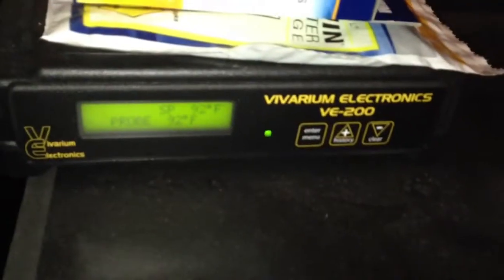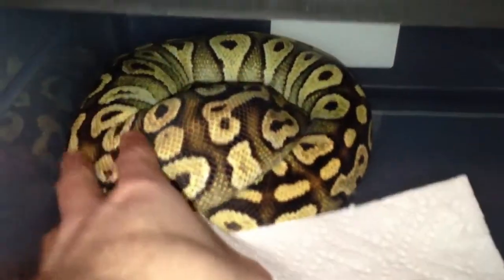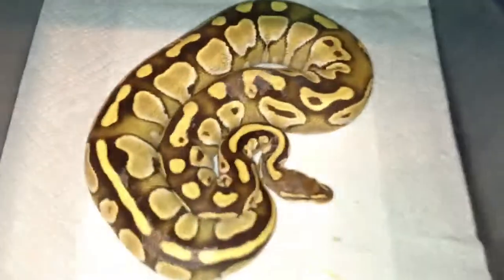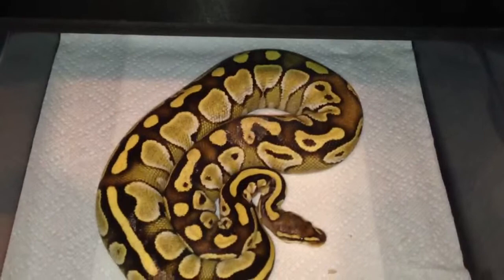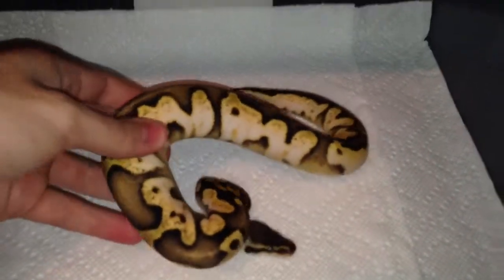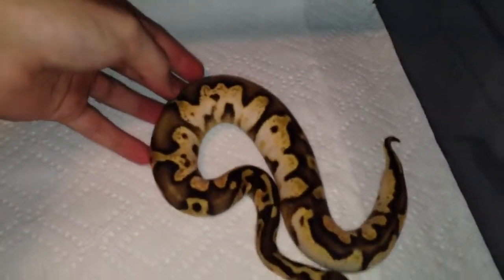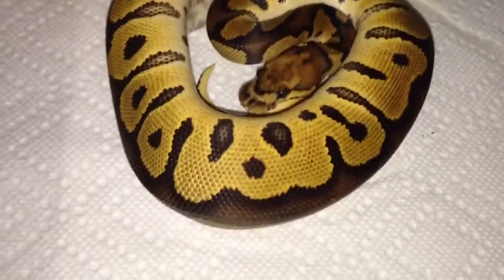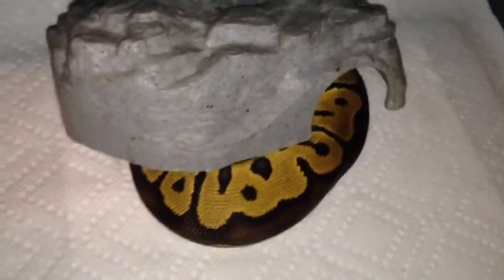Ball Python collection video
A short video of some snakes I have